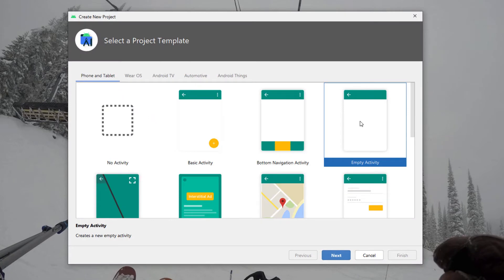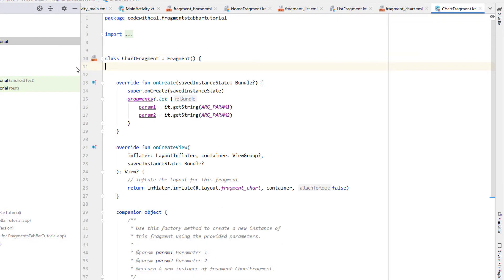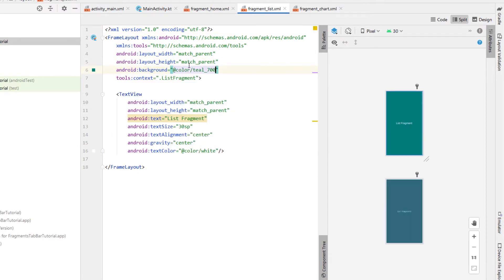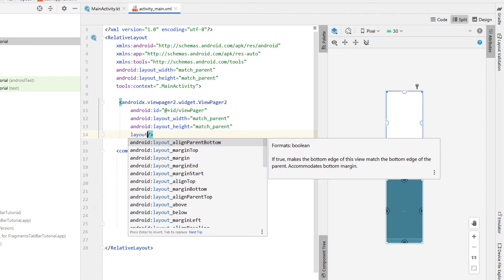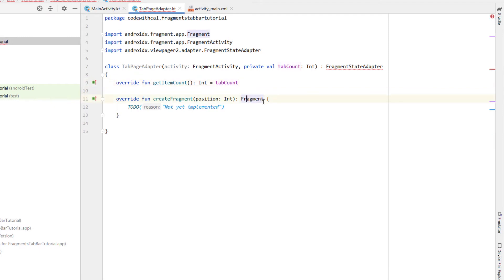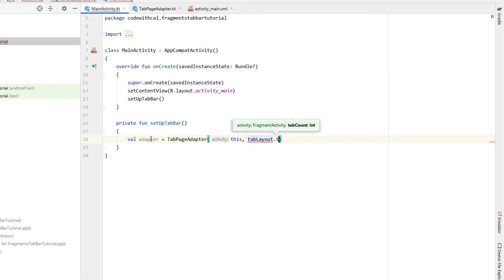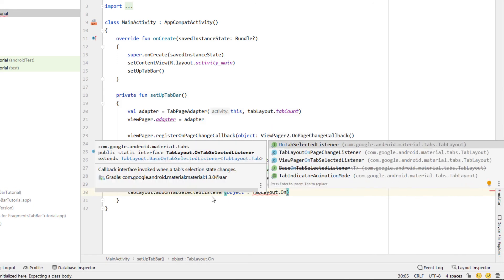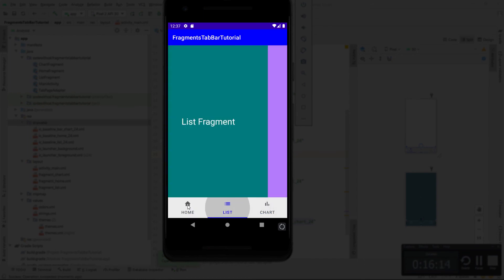Bottom Tab Bar Example Fragments Android Studio Kotlin Tutorial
How to create simple tabbar app using tab layout, fragments and view pager in Android Studio using Kotlin. Bottom navigation for android.

In this beginner Android Kotlin example project we build a basic tab layout which has changing views fragments, that can be changed by either swiping left to right or selecting a tab item.

Tab bar apps are a great and simple solution to provide navigation in Android apps.

⏱️ TIMESTAMPS ⏱️
00:00 - Intro
00:26 - Set up
00:53 - Fragments
02:10 - Tab Layout
03:12 - Kotlin Tab Adapter
05:35 - Tab Icons